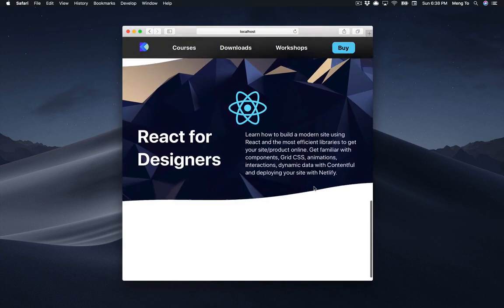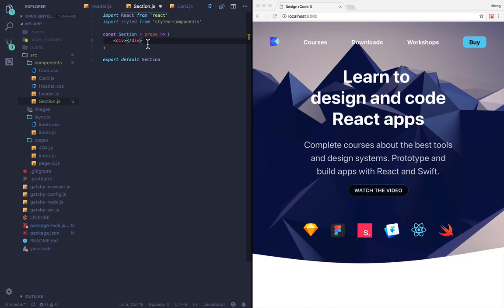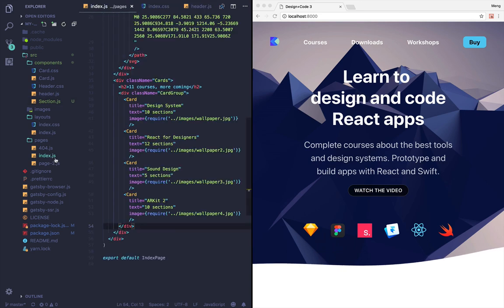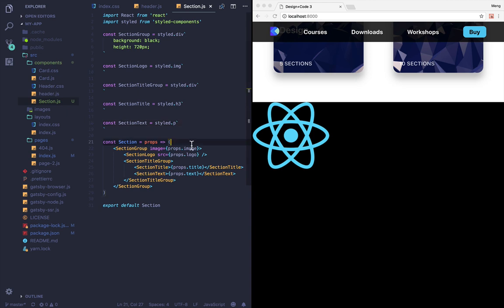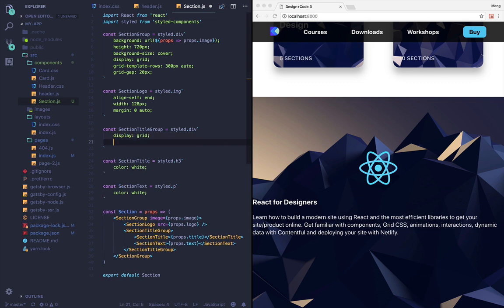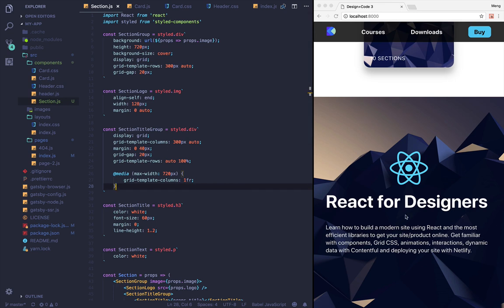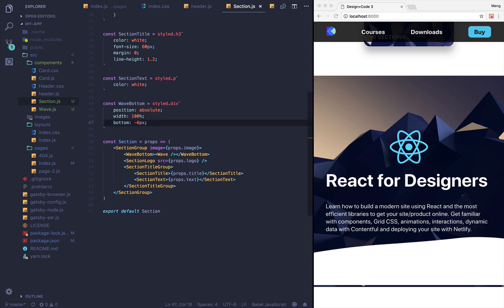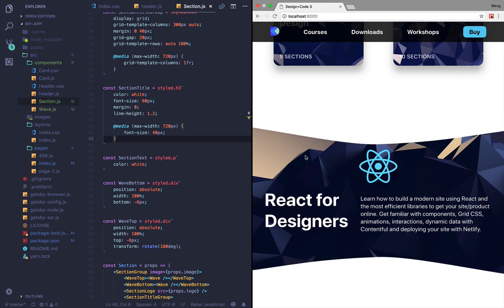Chapter 8 - Styled Components